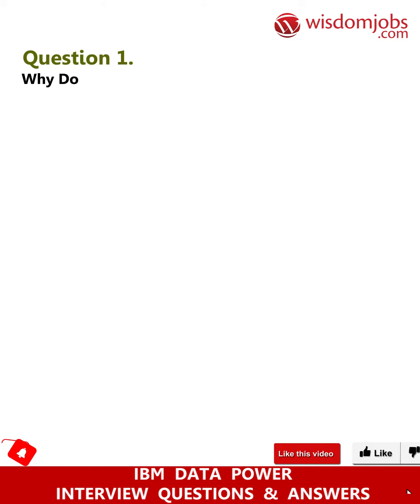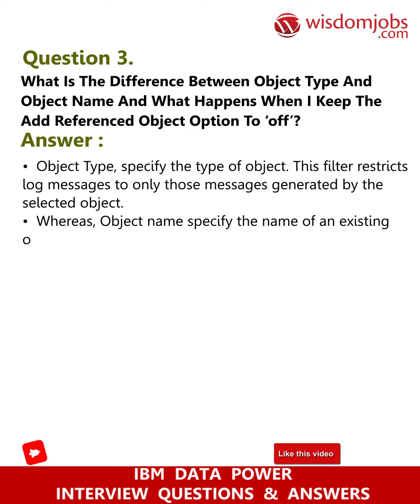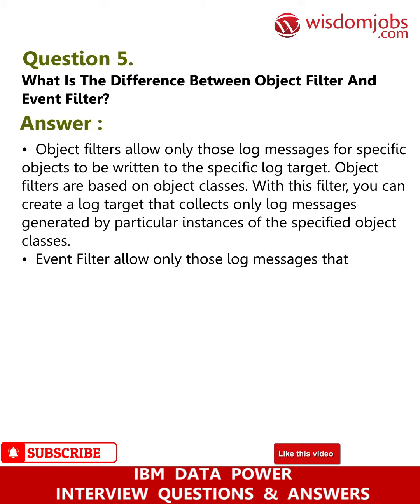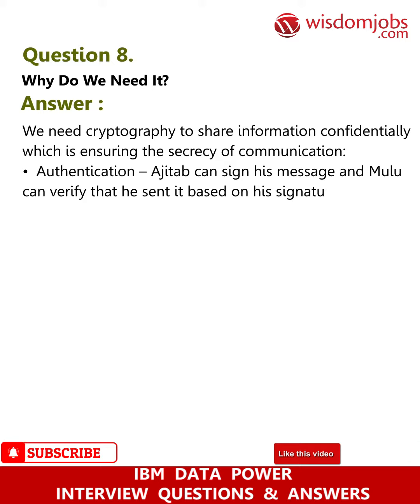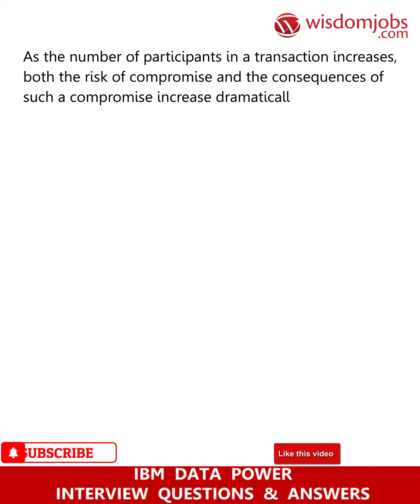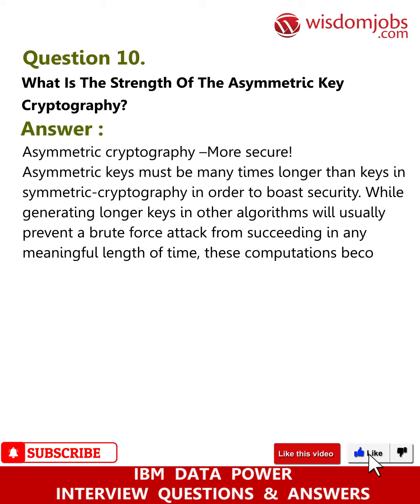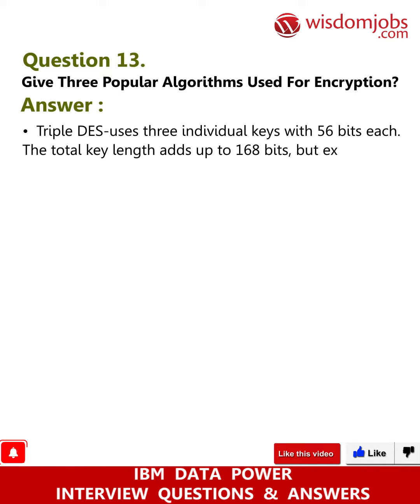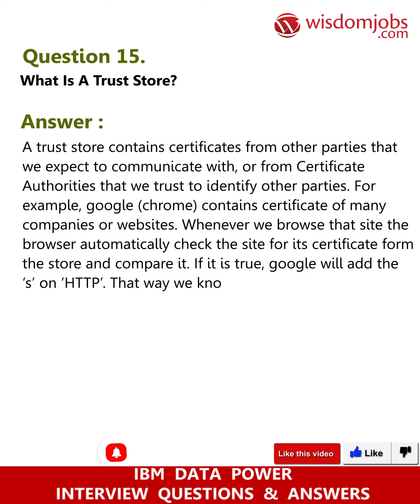IBM DataPower Interview Questions and Answers 2019 | Wisdom Jobs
FAQ's For IBM DataPower Interview Questions and Answers 2019 | IBM DataPower | Wisdom Jobs

Ibm Datapower Interview Questions and Answers, Question1: What is the value time stamp format in log target for? Question2: What is the default log size in the log target? What happens when that log size is reached? Question3: Why do we need logtarget when there is already a default logging mechanism available in datapower? Question4: What are the different modes of archival? Explain each mode in two lines each? Question5: What is the difference between object type and object name and what happens when I keep the add referenced object option to ‘off’?

Are you preparing for IBM Datapower interview?. Datapower is a hardware box (appliance) which is pre build and rack mounted enables security to the communications happening in the organizations. It provides security using SSL and handshake concepts. There are three types of services which can be created to proxy backend services, Web Service Proxy, MultiProtocol Gateway Service, XML Firewall Service. Depending on the requirement, either MPGW and WSP are used. XMLFW is used as a loop back service mainly for testing purpose. SLM can be performed on the services. Very high in demand for this technology in the market. Good knowledge on these concepts will fetch you the job. Wisdomjobs framed IBM Datapower interview questions and answers to make it easier for your interview preparation.

Join the LIVE session on IBM DataPower Interview Questions and Answers in your Technical round of Job Interviews.

To take IBM DataPower Interview Questions and Answers support online quiz

Read Full IBM DataPower Interview Questions and Answers follow the